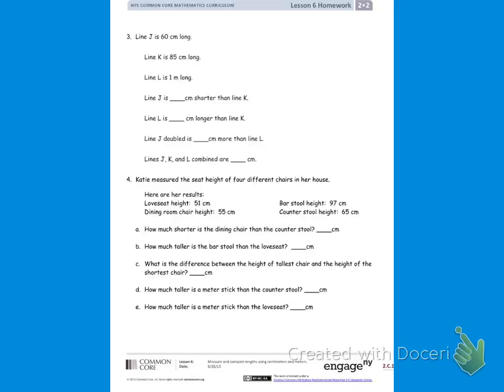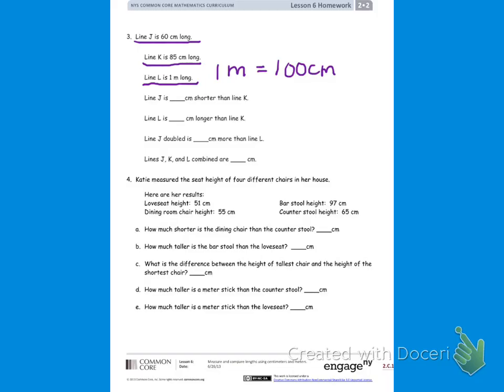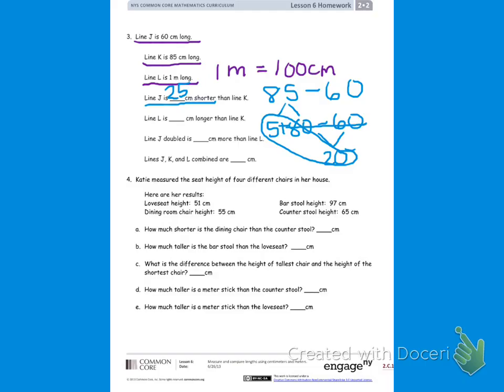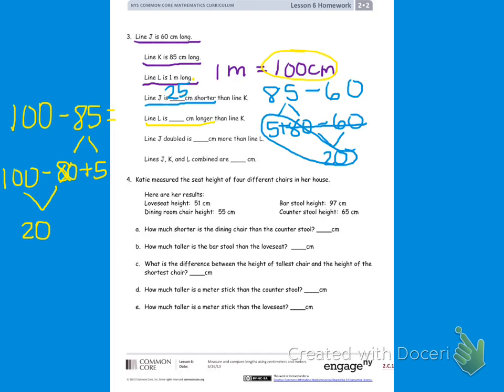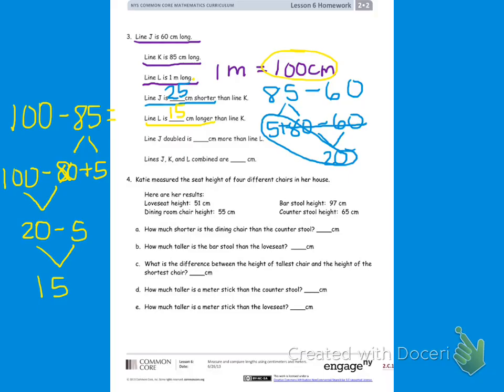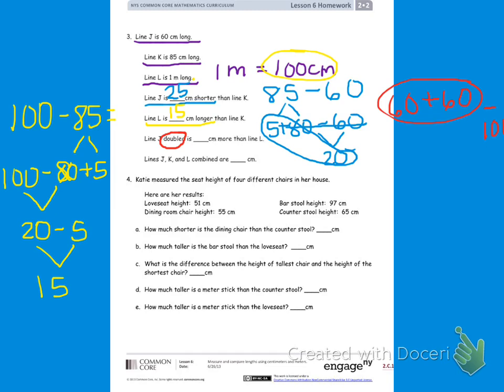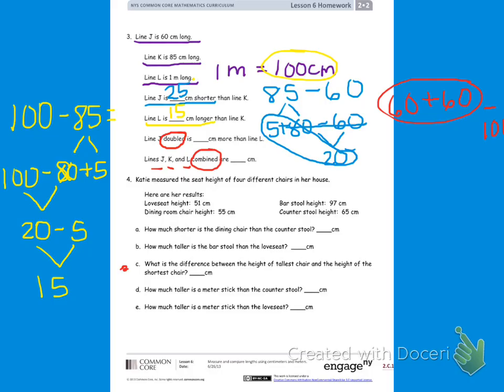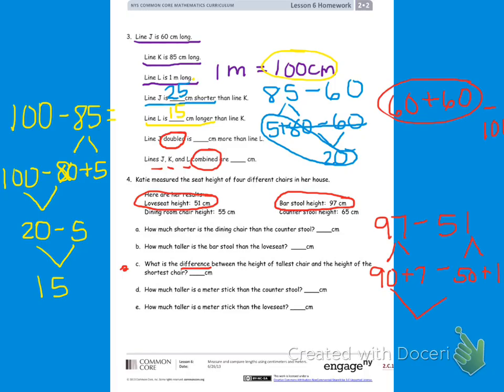GR2 M2 L6 Pg2